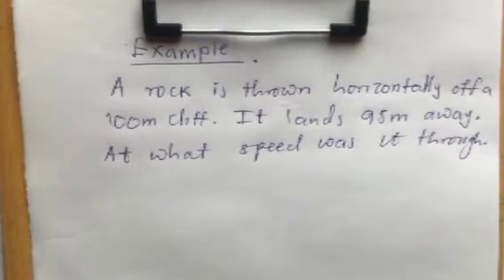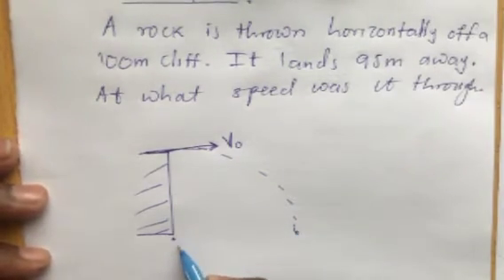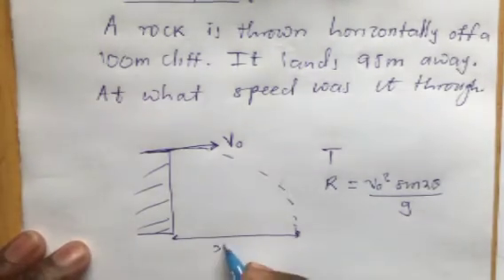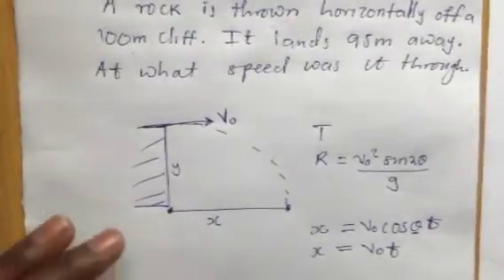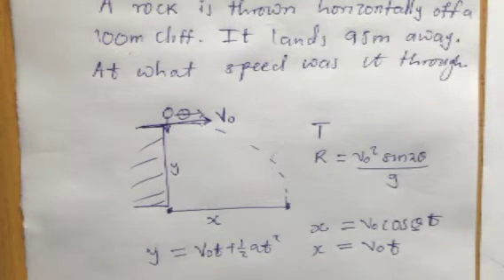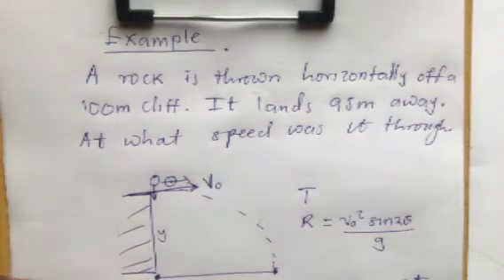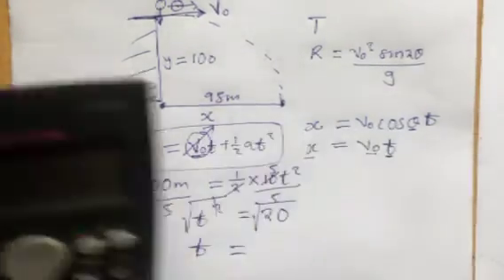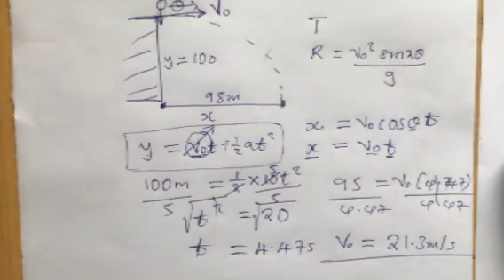Projectile motion question two